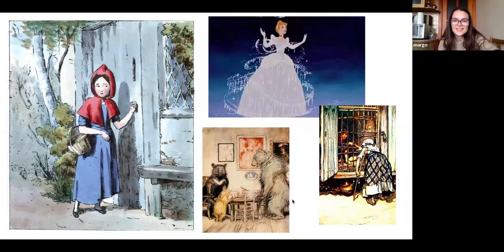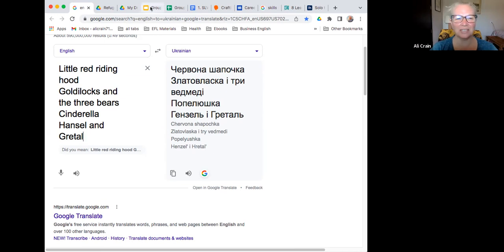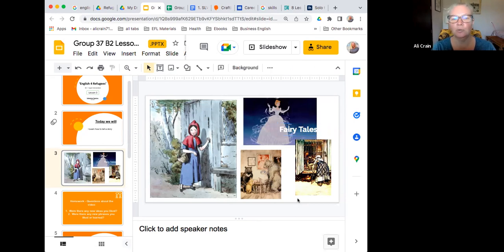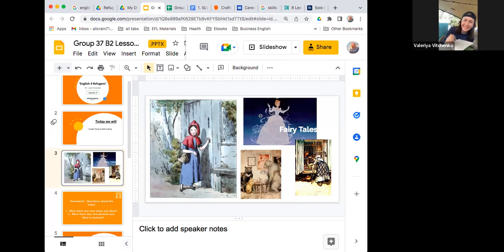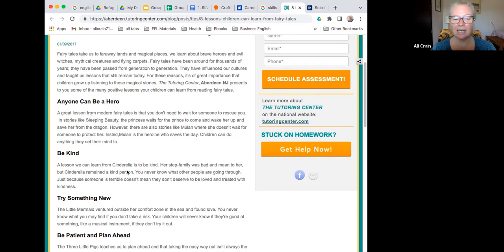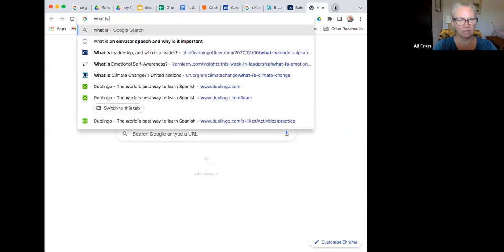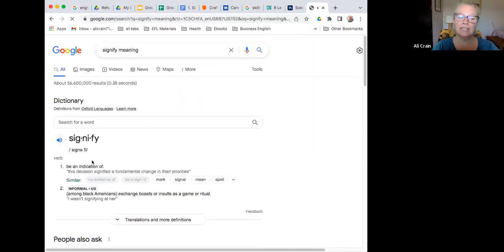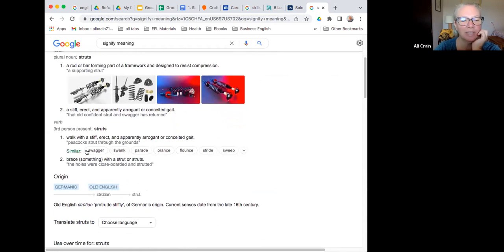Group 37 Ladybug Lesson 3